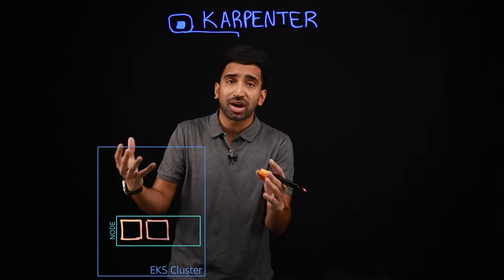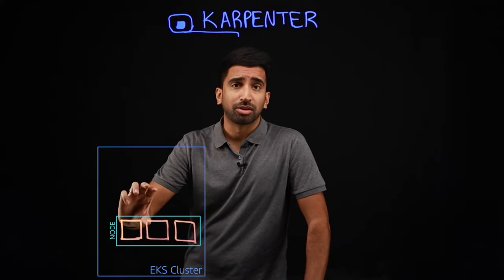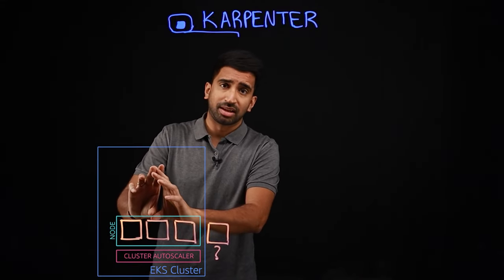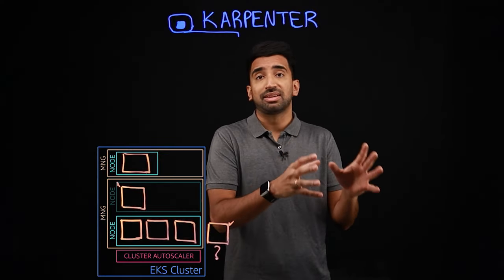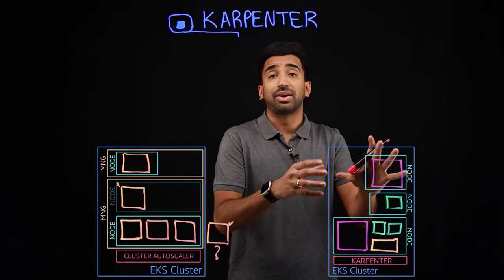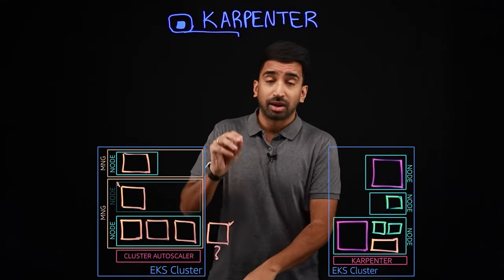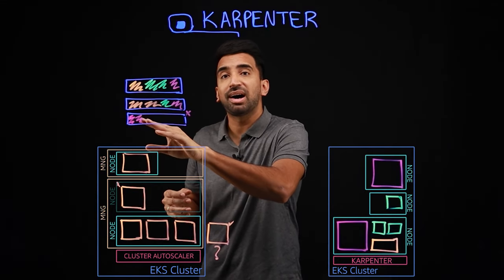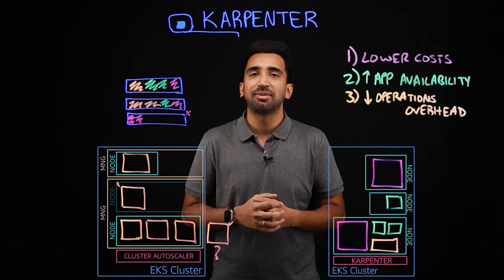Karpenter for Kubernetes | Karpenter vs Cluster Autoscaler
Karpenter is a compute provisioning and management solution, which also acts as a cluster autoscaler. In this video, learn how open-source Karpenter works, and how it differs from Kubernetes Cluster Autoscaler.

0:00 Autoscaling Basics
2:23 Cluster Autoscaler
3:27 Karpenter
4:41 Constraints and Limits
5:10 Workload Consolidation
6:19 Automatically update nodes